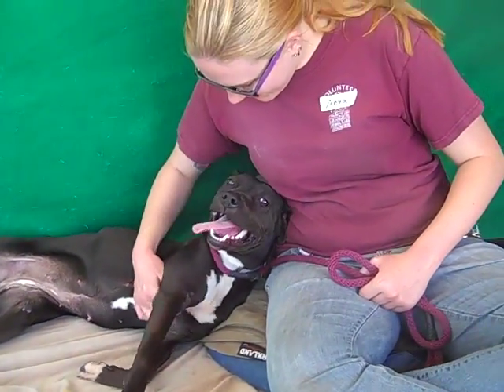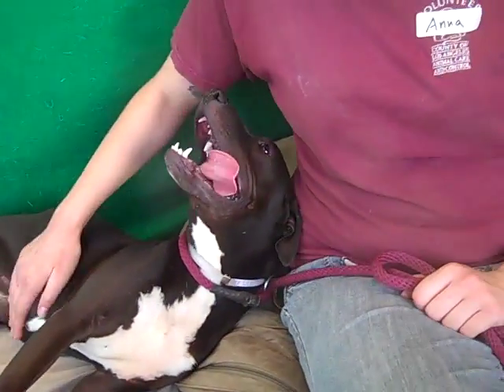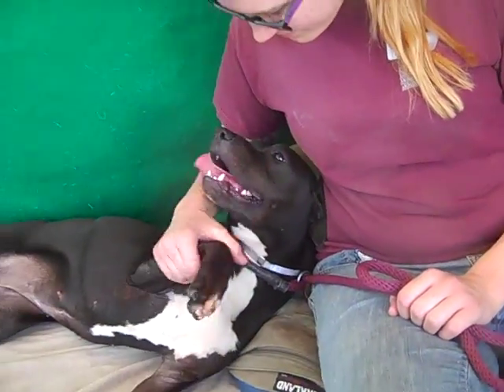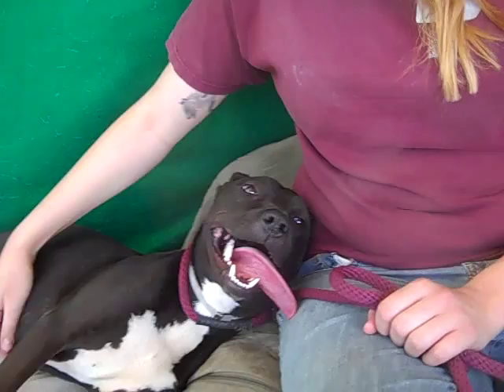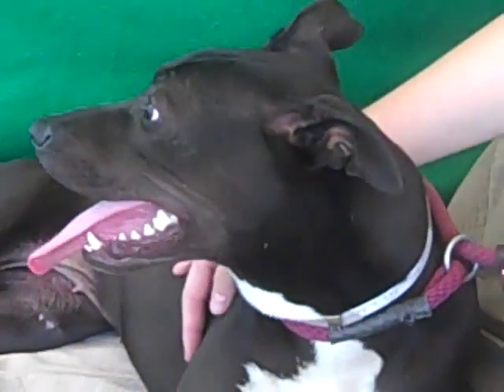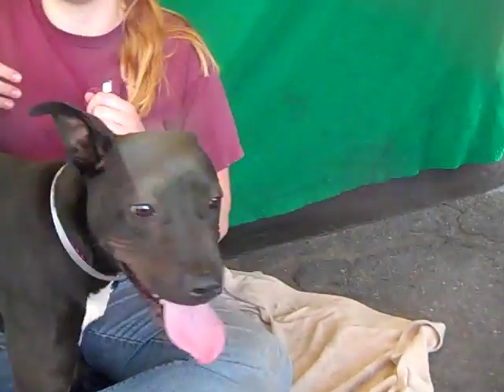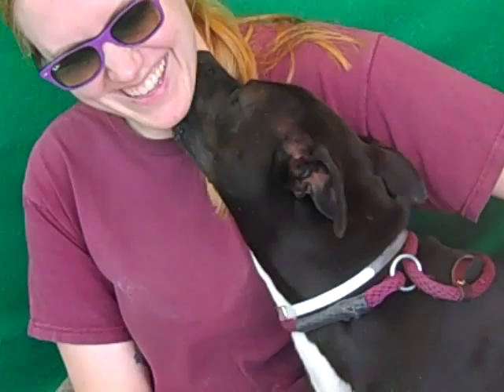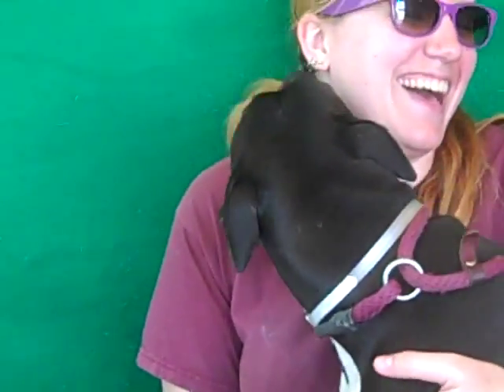A4802381 Precious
A4802381 Precious is a dazzling 1-year-old black female Patterdale Terrier and Pit Bull mix puppy who was found in Azusa on February 21st and brought to the Baldwin Park Animal Care Center. Weighing 45 lbs, Precious is a fun and easygoing girl with gorgeous good looks. She has passed her shelter-administered temperament test with a perfect score, and this is no doubt because she has such a perfectly well-rounded puppy disposition: playful, yet not overwhelmingly so. Precious is polite when meeting other dogs (though she definitely wants to play with them), and she is affectionate with people (she will, in fact, give you a face wash for free!). However, she is also happy to just entertain herself (squeakers being her toy of choice). With her sleek frame, white crest on her chest, and adorably alert ears that seem curiously alert about everything, this beauty is what we call a “plug-and-play” pup: Simply plug her in, and she is ready to be your newest, cutest family companion!